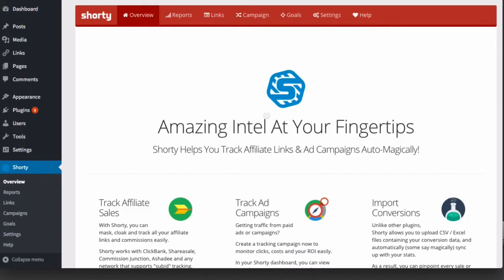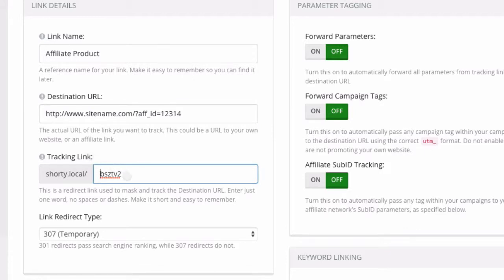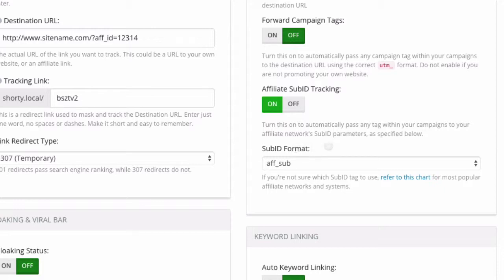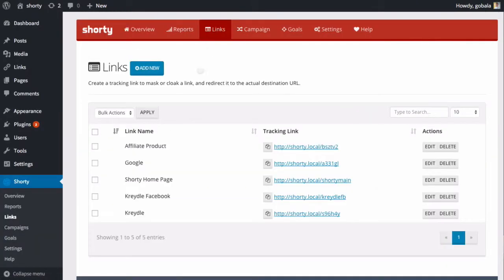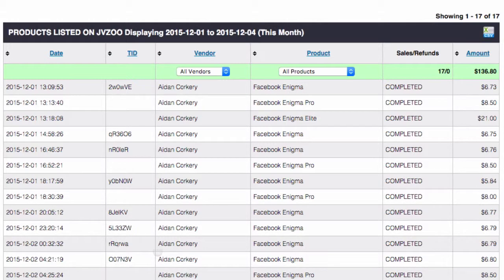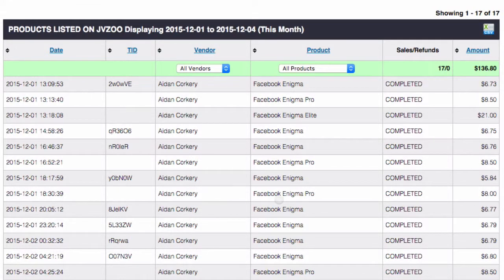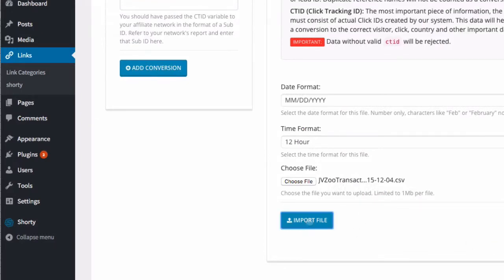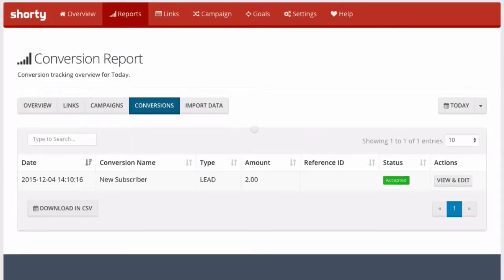WordPress Cloaking for Afiliate Links - Shorty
Short is a WordPress plugin that allows bloggers to track and cloak affiliate links, convert keywords to revenue-generating links, track PPC ads, setup goals and discover the most profitable traffic sources.